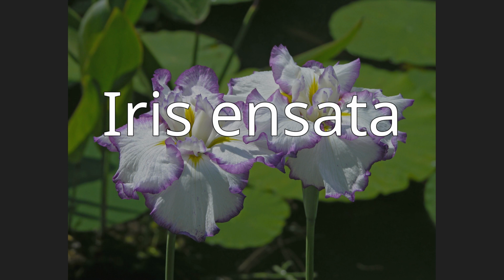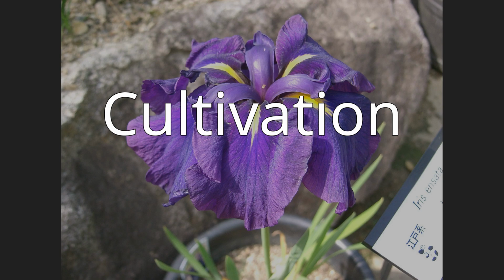Iris ensata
Iris ensata, the Japanese iris or Japanese water iris (Japanese: hanashōbu), formerly I. kaempferi, is a species of flowering plant in the family Iridaceae, native to Japan, China, Korea and Russia, and widely cultivated as an ornamental plant. "Japanese iris" may also refer to I. sanguinea and I. laevigata, both native to Japan.